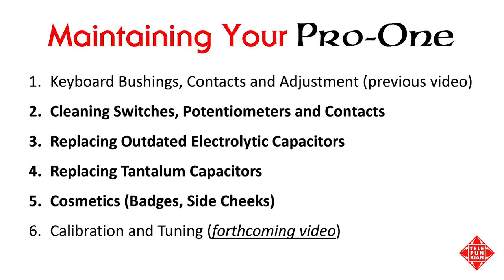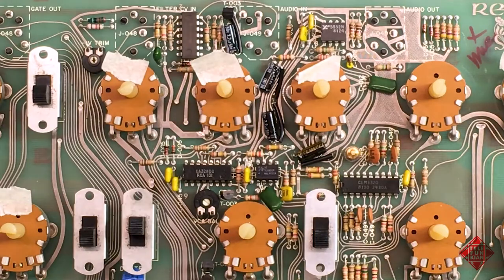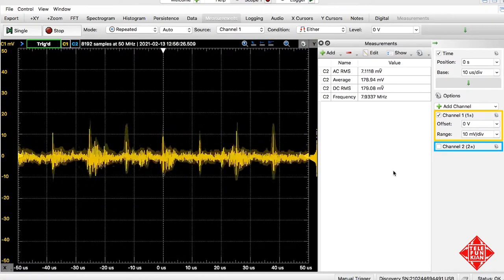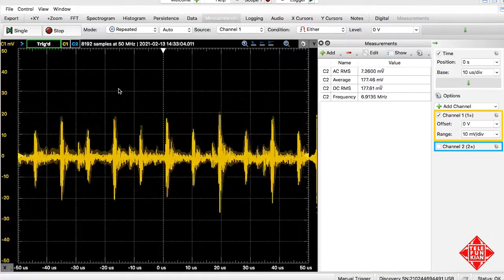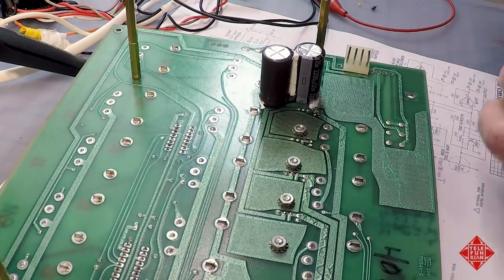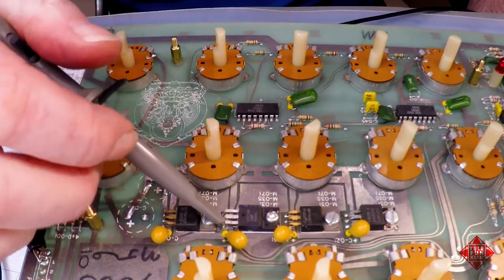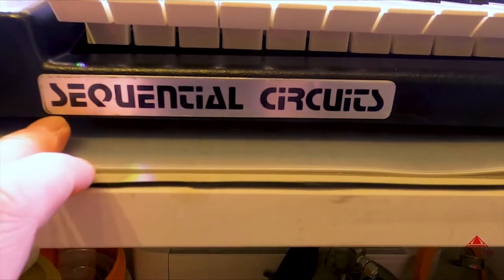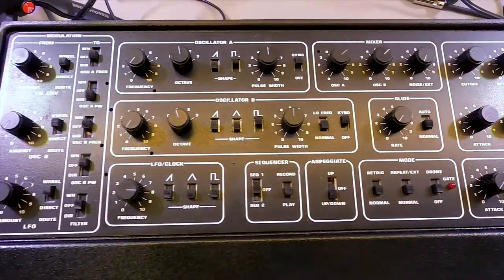Maintaining Your Pro One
In this video we describe some of the routine maintenance and ‘future proofing’ you can perform on your vintage Sequential Circuits Pro-One analog mono synth. In this video we describe some of the more routing cleaning and lubrication of the switches and potentiometers and walk you through the relatively small number of electrolytic capacitors you might be thinking about replacing. We’ll do a few experiments to see if the tantalum capacitors in the power supply should be replaced with aluminum electrolytics, we’ll rewire the AC power section and finish off by replacing the old side cheeks and badges with new ones.